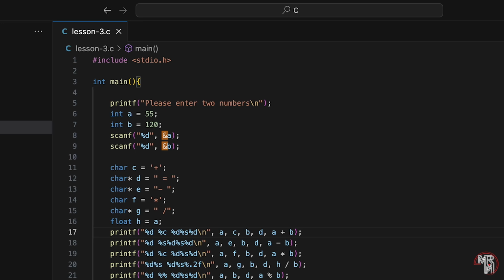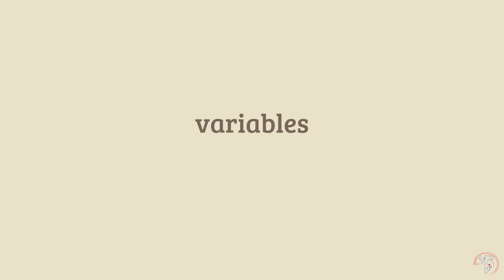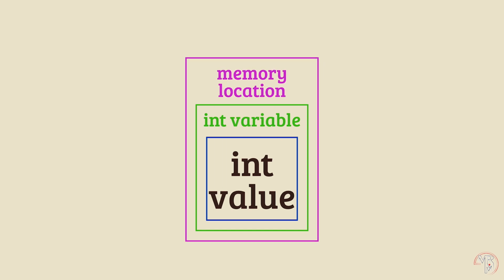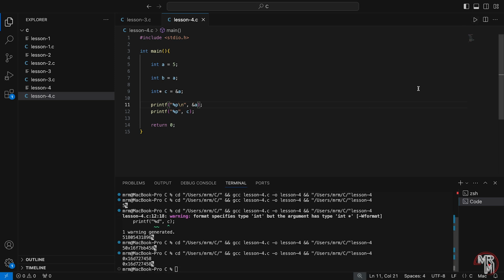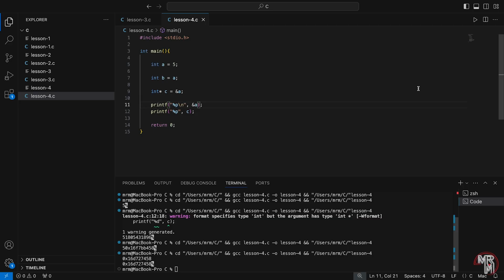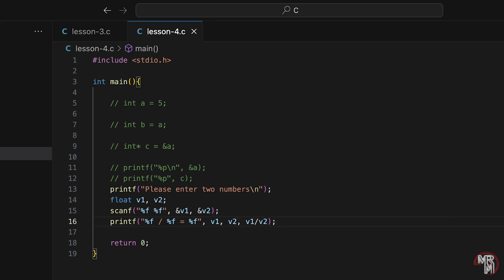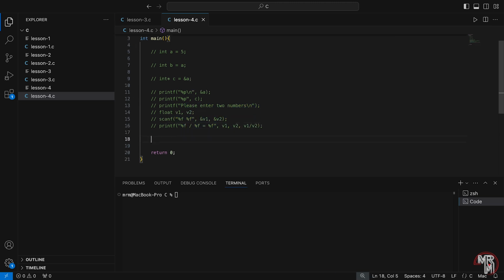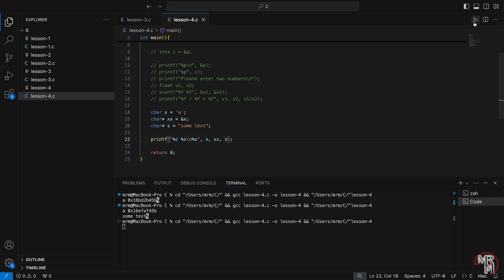Programming with C: Pointers and Memory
Welcome back to our C programming series! In this lesson, we dive deeper into the world of pointers and memory. If you’ve ever wondered why we use the & symbol in scanf or what pointers really are, this video is for you!

In this video, we will cover:
✅ The relationship between the ampersand (&) and asterisk (*) operators.
✅ How to declare and use pointers to store memory addresses.
✅ The difference between a variable and a pointer.
✅ Why we use the & operator in scanf to take user input.
✅ How char pointers can represent both single characters and strings.